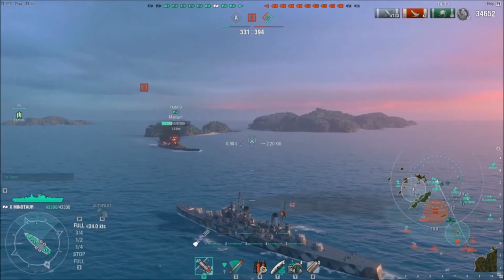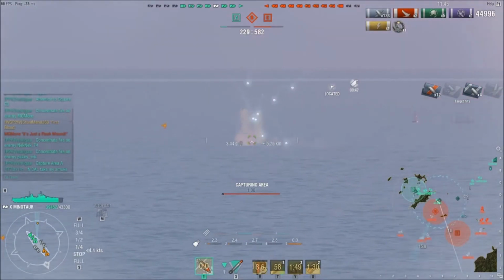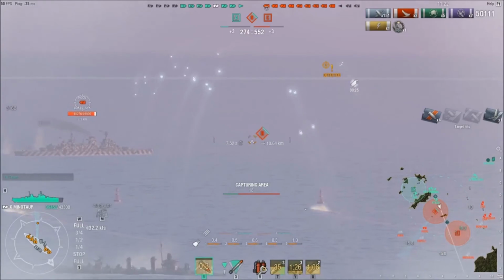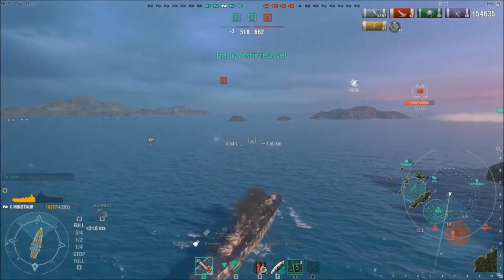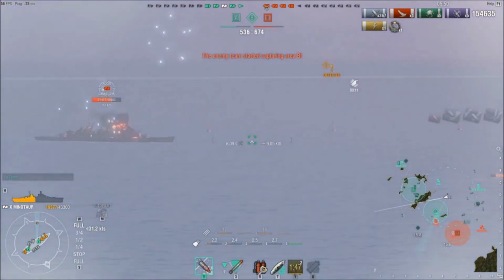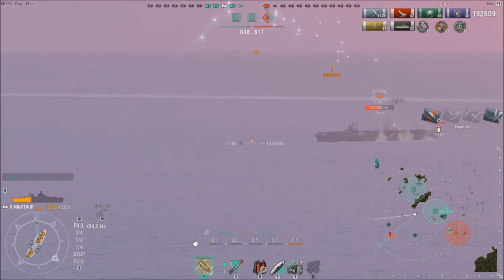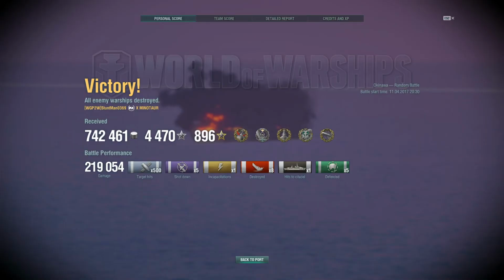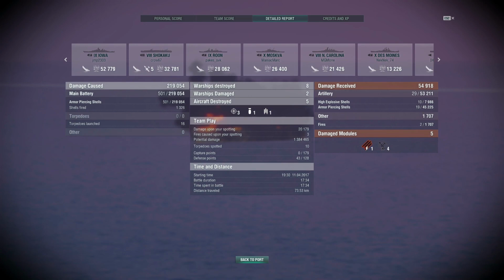World of Warships- Minotaur Mayhem (Community Replay #31)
Our friend Stuntman with an epic game in the Minny, showing off why the British CL's can be so deadly in the right situation.